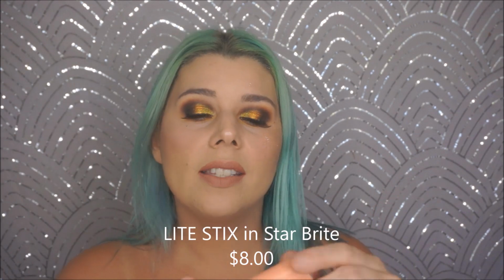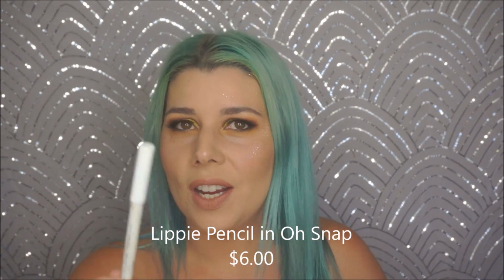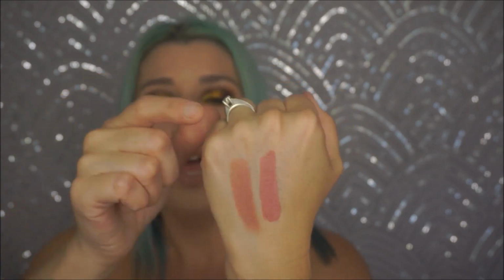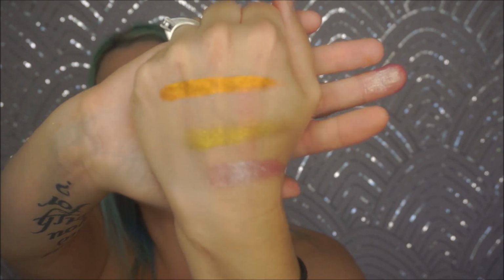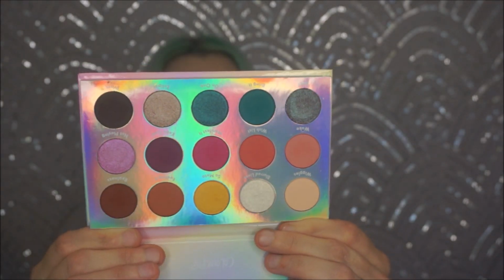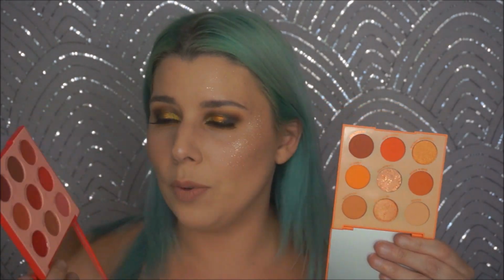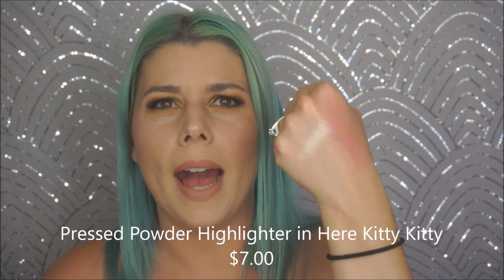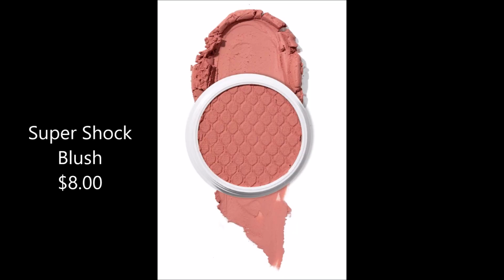ColourPop The Best & Worst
*My Favorite Lists: (I only listed items you could still find on ColourPops website. Sadly a lot of my faves have been discontinued)

Ultra Matte Lips:
-Little Star (Rusty warm brown)
-Mamacita (A deepened burgundy)
-Arriba (A warm true red)
-Controlla (A vivid coral)
-Chronos (A vibrant orange red)

Ultra Satin Lips:
-London Fog (A pinky red)
-Magic Wand (A light nude)
-Baracuda (A warm deepened rose)

Lippie Stix Lipstick:
-OhSnap (A matte muted pinky nude)
-At twilight (A Warm muted coral)
-Are You Surreal (A vibrant hot pink)
-Sky Walking (A classic blue red)
-Brink (A matte terracotta rose)

LUX Lipsticks:
-Trapeze (A vibrant red orange)
-Mind Trick (A terracotta brick red)
-Maxed Out (A vibrant fuchsia)
-27 (A deep plummy beige)

Super Shock Shadows:
-Coconut
-Telepathy
-So Quiche
-Ladybird
-Nillionaire
-Hello Goodbye
-Sidekick
-Banana Daiquiri

Face Primer- Lorac Light Source 3 in 1 Illuminating Primer
Eye Primer- Jeffree Star Cosmetics Magic Star Concealer in c6
Eyes- ColourPop Chasing Rainbows, Through My Eyes topped with Jelly Much Foxes & Photosynthesis
Foundation- Sunday Riley The Influencer Foundation in 140
Concealer- Makeup Obsession Mega Concealer in 06
Creme Contour & Bronzer- Makeup Revolution Conceal and Define in C12 & Benefit Hoola Lite Bronzing Powder
Setting Powder- Wet n Wild Photo Focus Translucent Setting Powder
Blush- ColourPop Pressed Powder Blush in Romcom
Eyeliner- ColourPop Eye Liner in Bre Haha
Highlighter- ColourPop Hi Lite Stix in Star Bite
Brows- Neuve Brow Pencil in Brown
Lips- ColourPop Ultra Matte Lip in Sunny Side
                   SLMissGlam SB68 Tapered Eye Brush

*Hair Products Used:
Redken Anti Snap